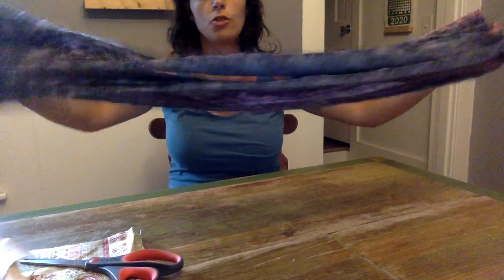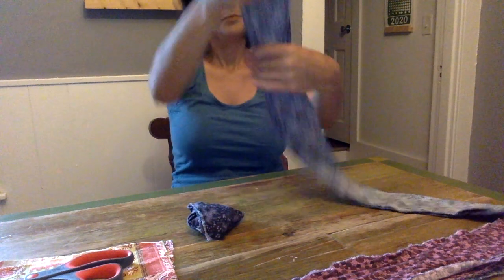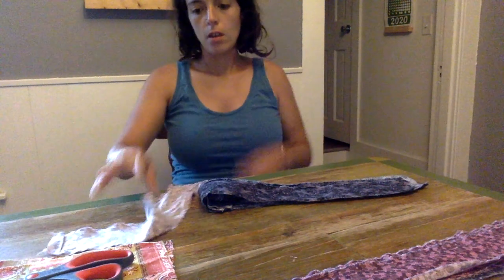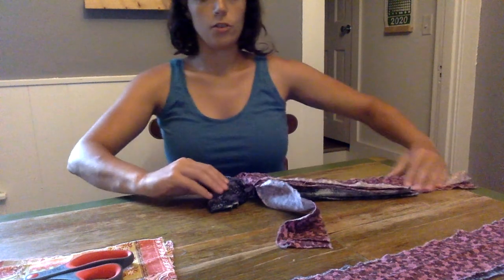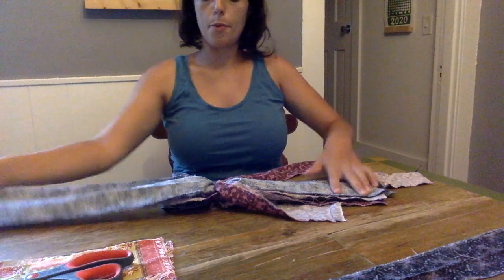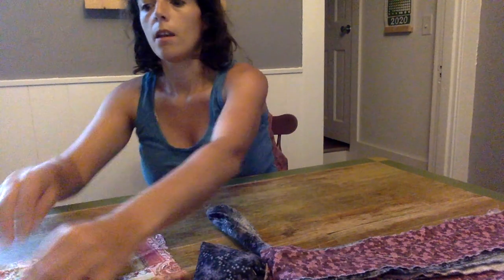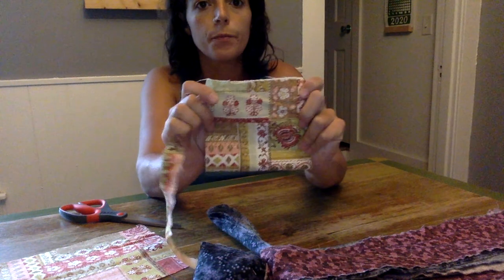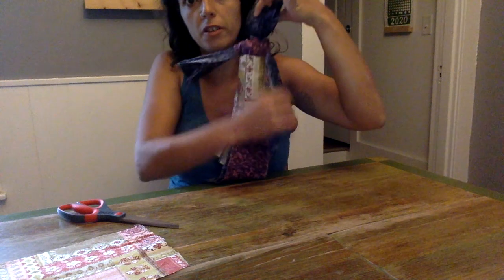rag doll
make a rag doll with fabric scraps.